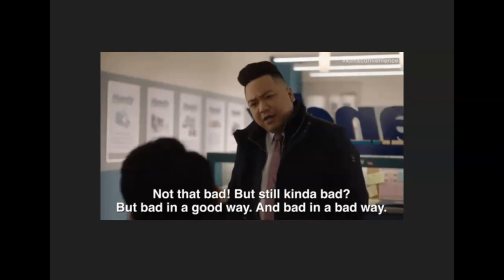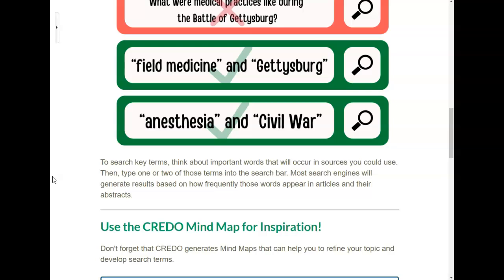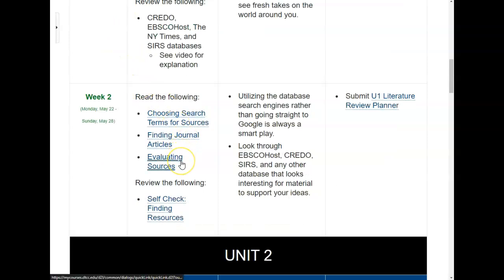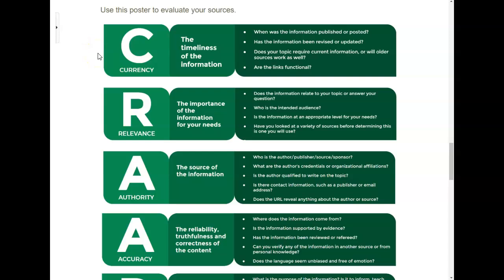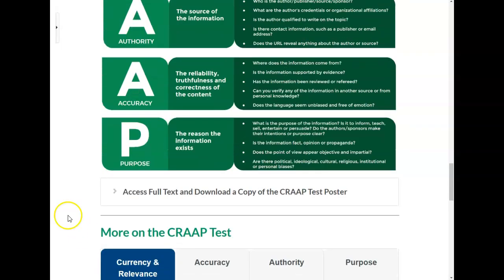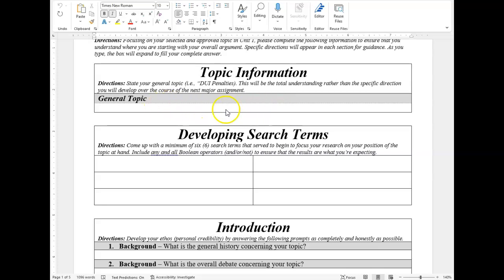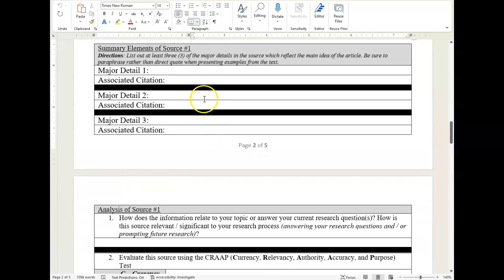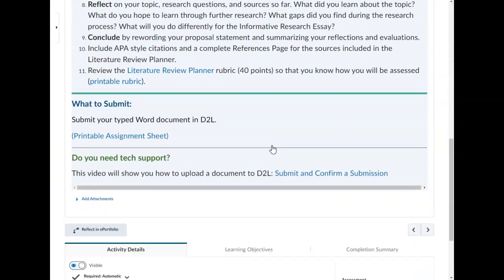ENG 102-504 (Summer 2023) - Week #2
This video corresponds to Week #2 of the 10-week semester (Monday, May 22, 2023 - Sunday, May 28, 2023).

00:00 - Greetings
00:21 - Master Class Schedule
01:03 - Choosing Search Terms for Sources
04:50 - Finding Journal Articles
06:56 - Evaluating Sources / CRAAP Test
12:54 - Self Check: Finding Resources (OPTIONAL)
13:53 - Unit 1 Literature Review Planner (Assignment Explanation & Template Review)
21:26 - See ya!